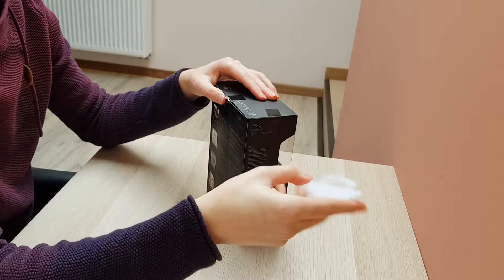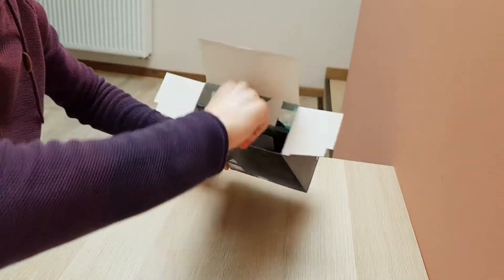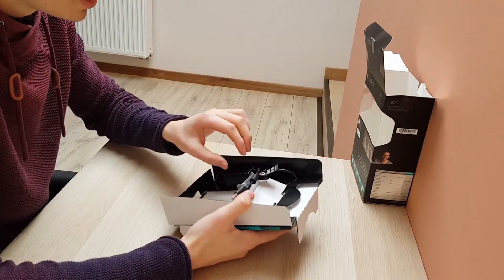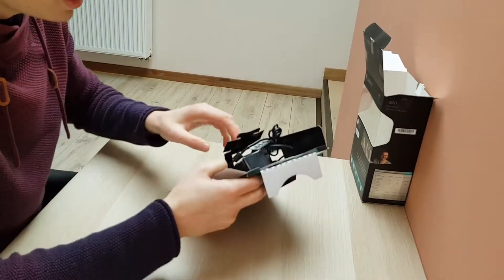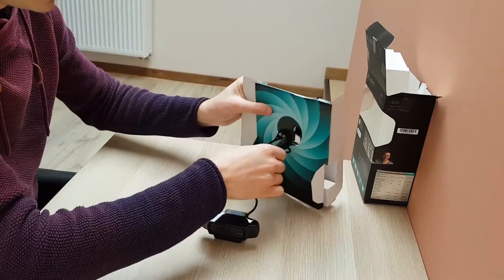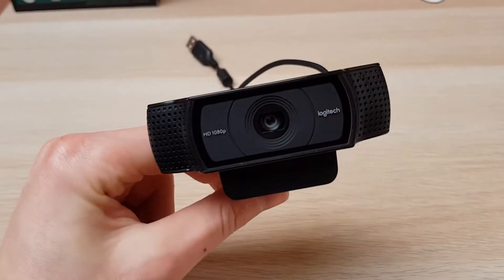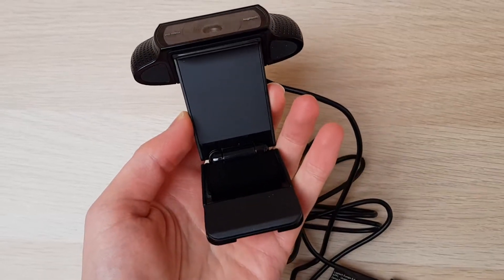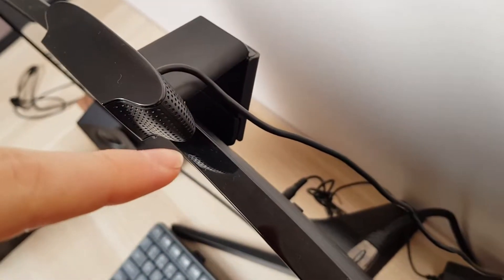UNBOXING AND REVIEW OF THE LOGITECH C920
Also follow me on these accounts :D!